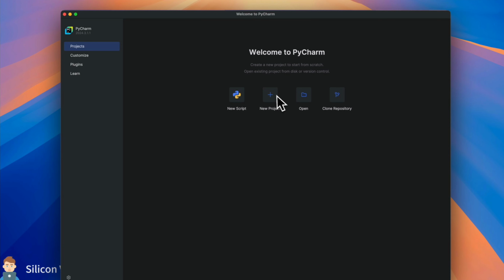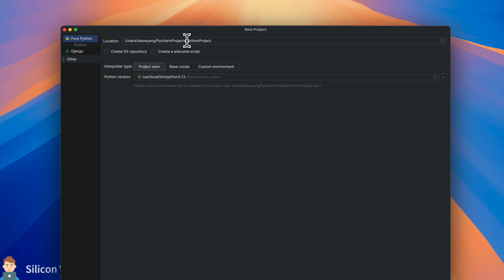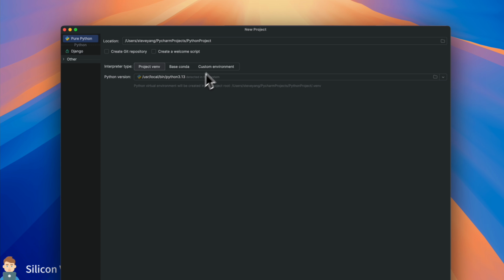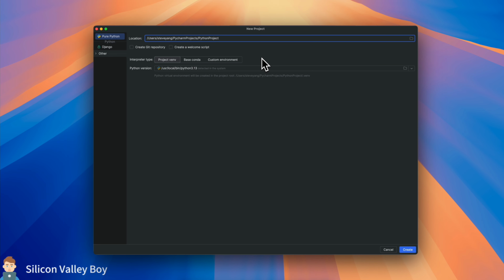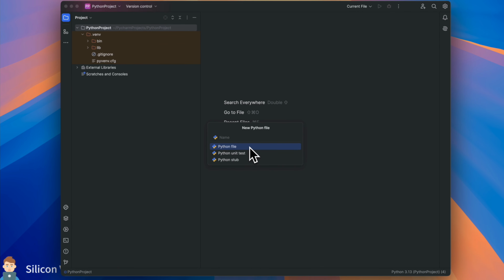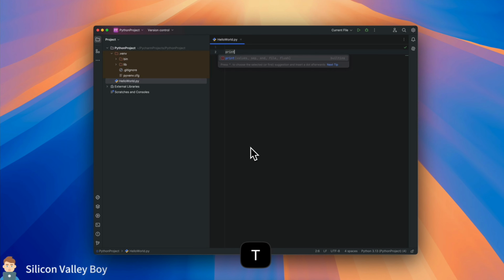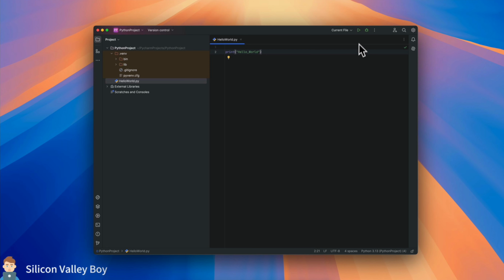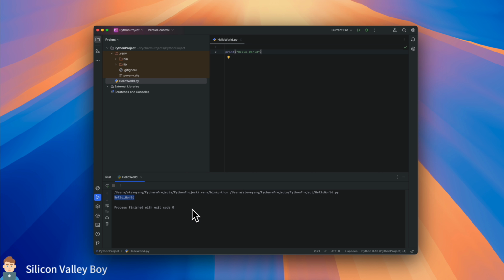Python for Beginners(2) Print Function